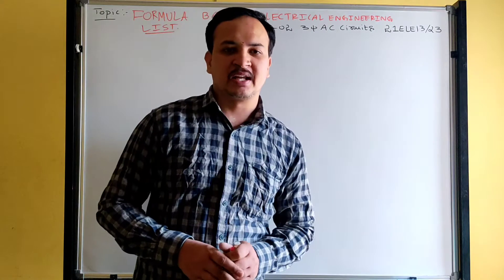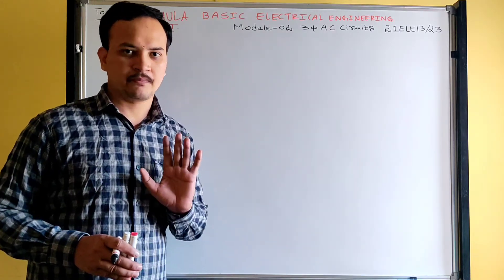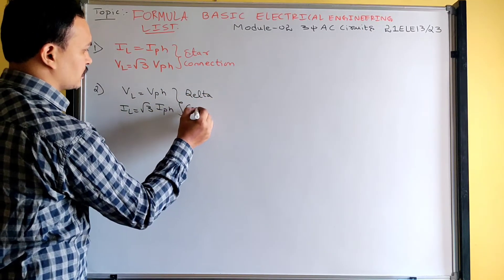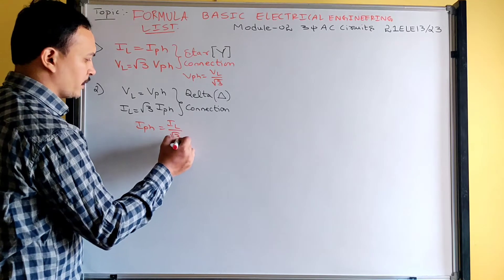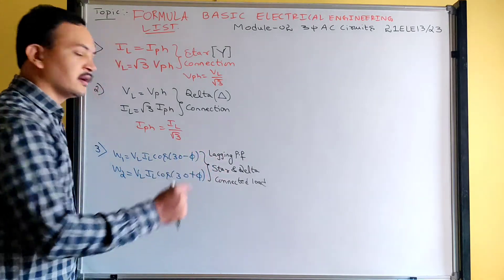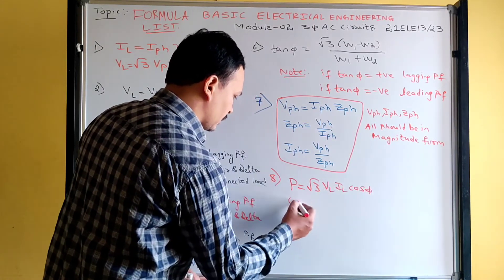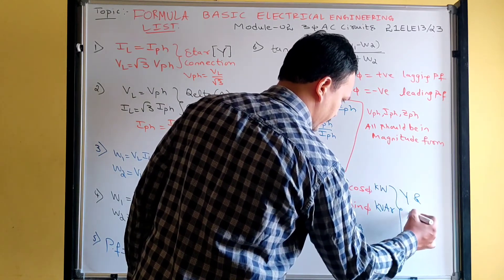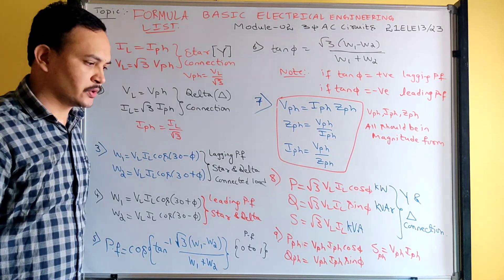VTU|three phase ac circuits formula list|21ELE13/23@shivasaiforyou-basicelectr1790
formula list for solving 3 phase ac circuits problems.